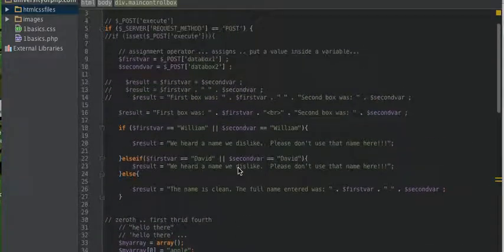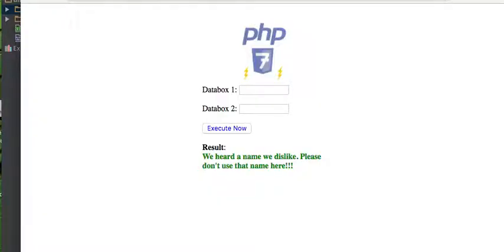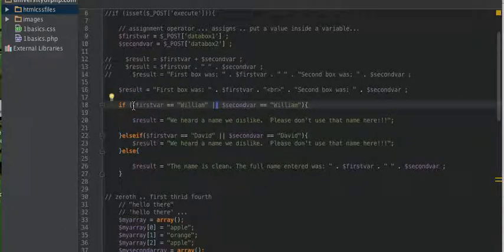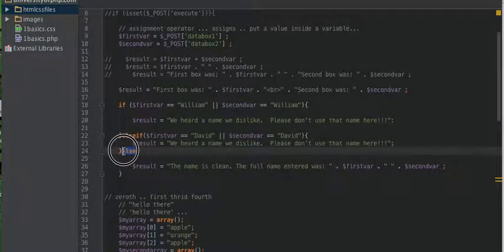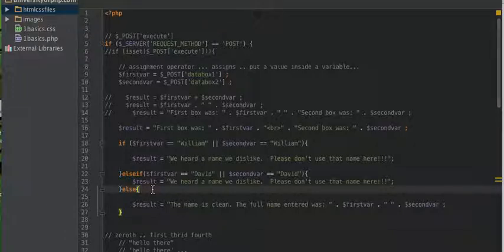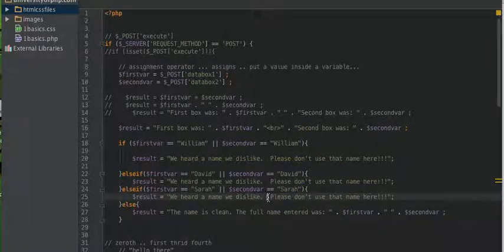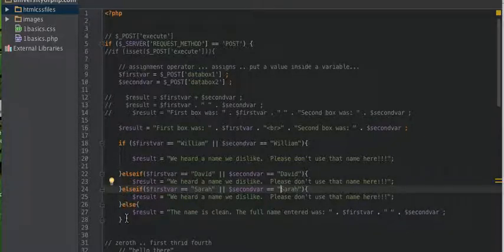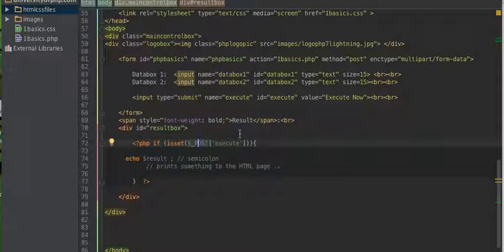5 - if/elseif/else statement in php, conditional statements in php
This video shows you how to use the "if else if and else" statement in php.  This is also called a "flow-control" statement.  It will check for the truthfulness of a variable or set of variables.